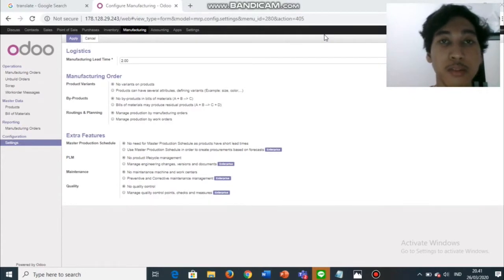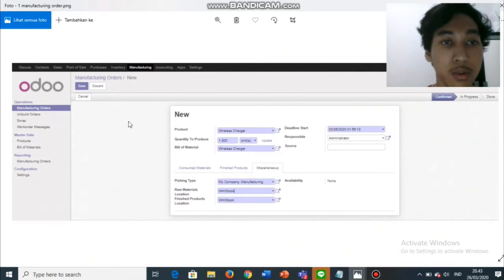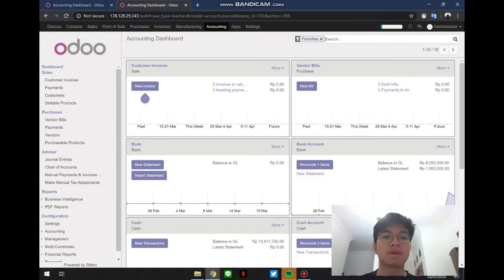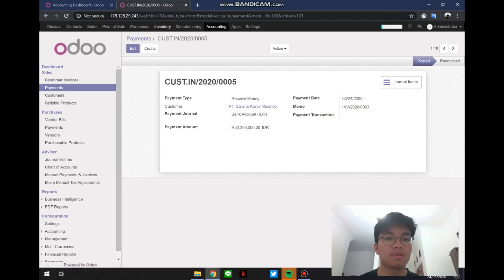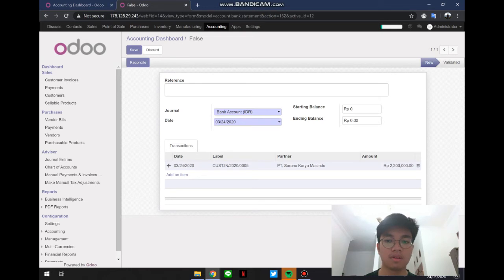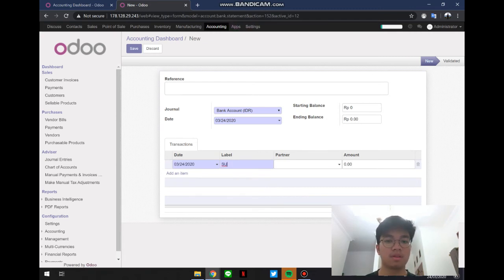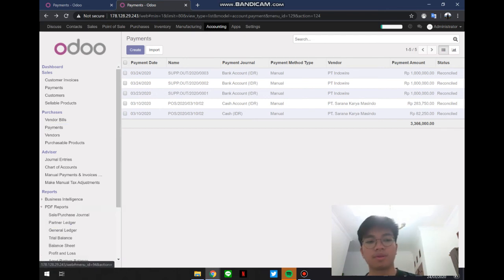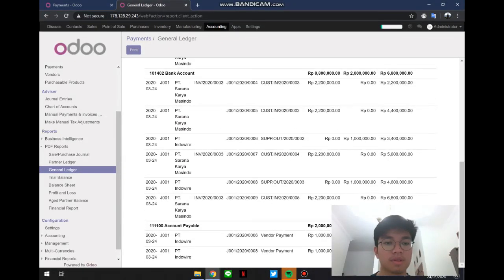Class Q Group 4 Assignment 2 Odoo